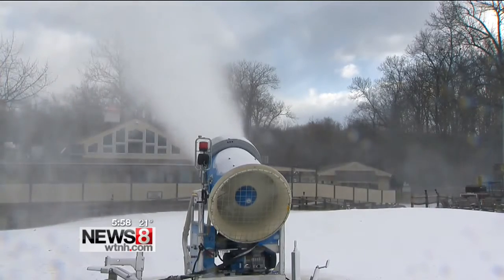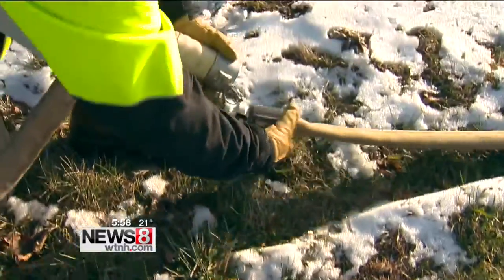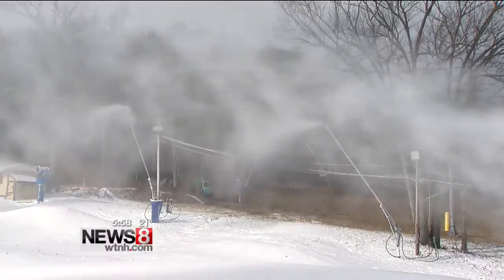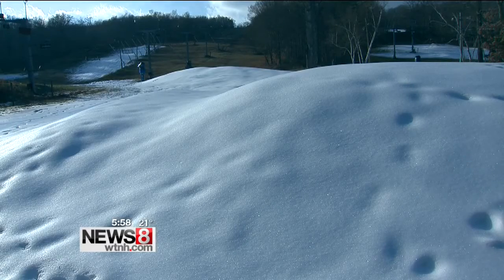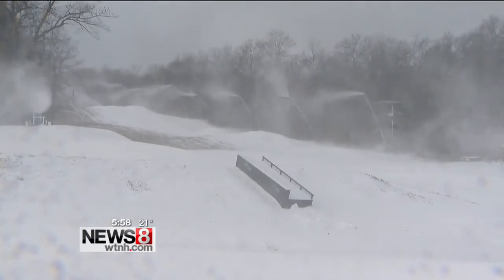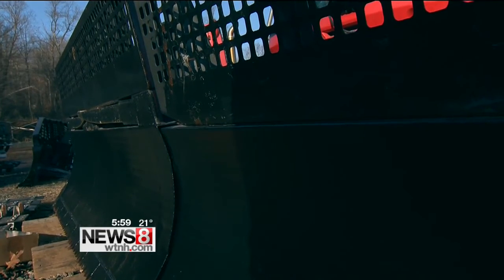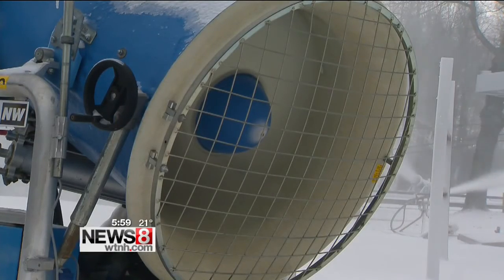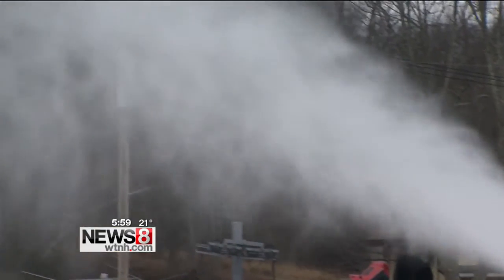Running a ski area, a year-round job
Operating a ski area is a year-round job, not only when it's cold enough for snow.